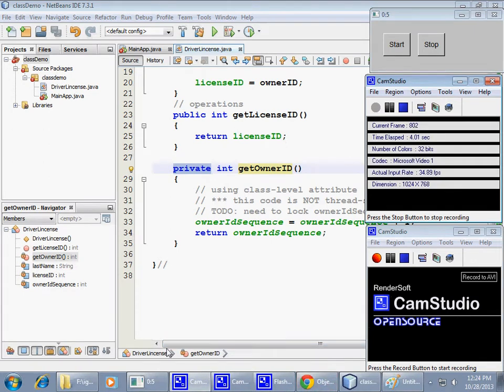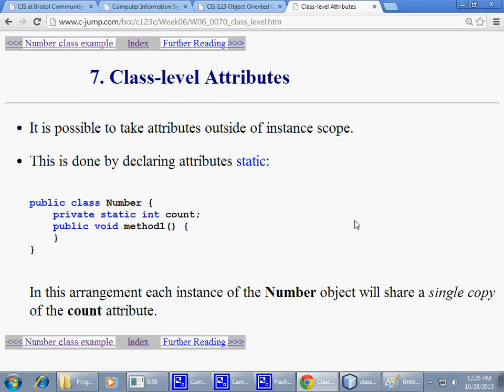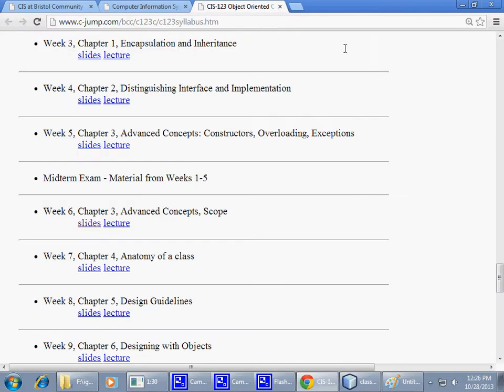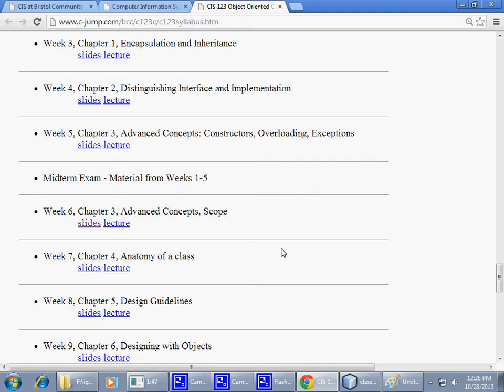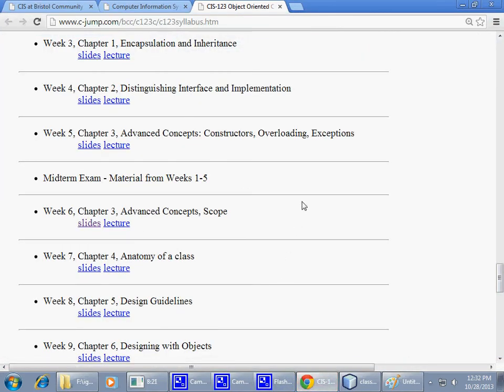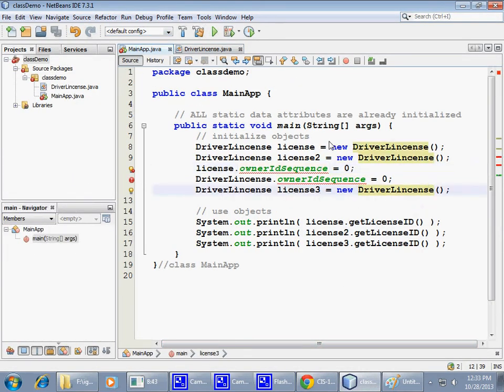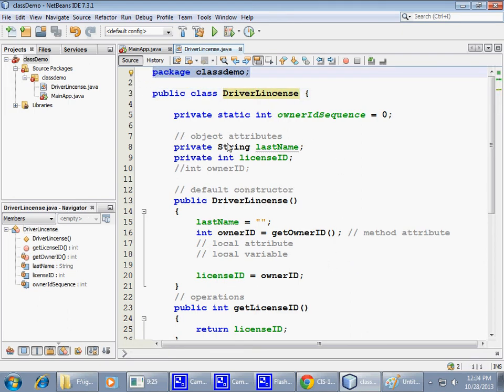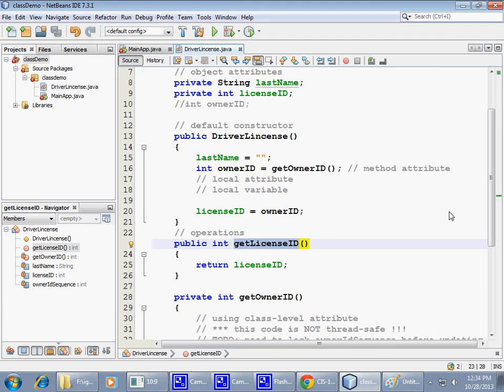Week 08 Java Scopes Part 8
Bristol Community College, Fall River. Mass
Java class static attribute